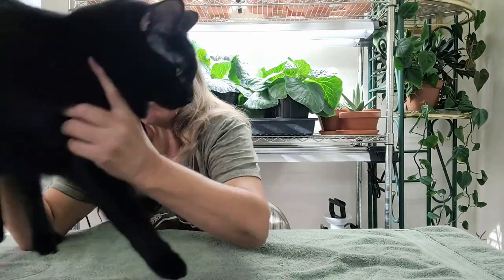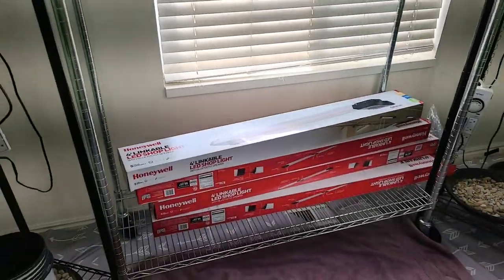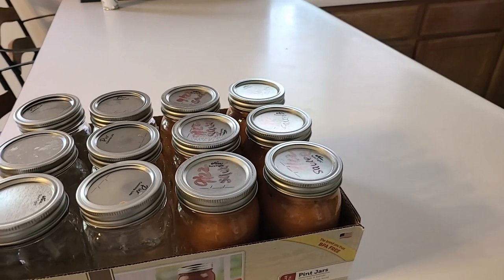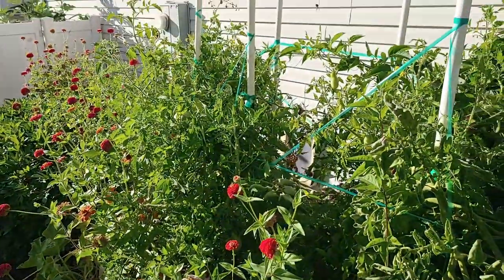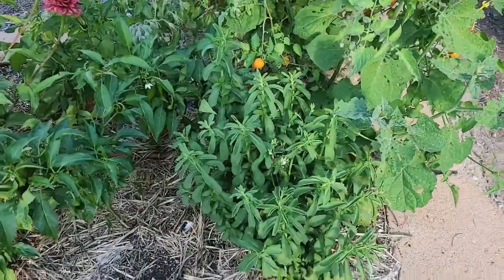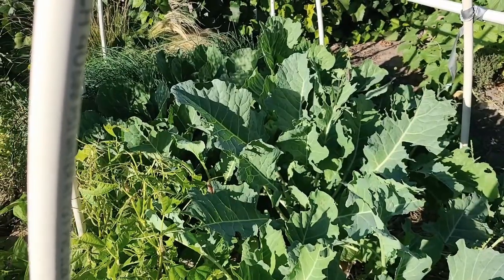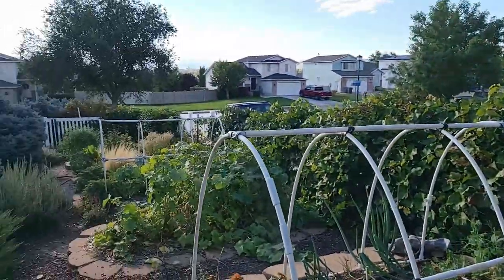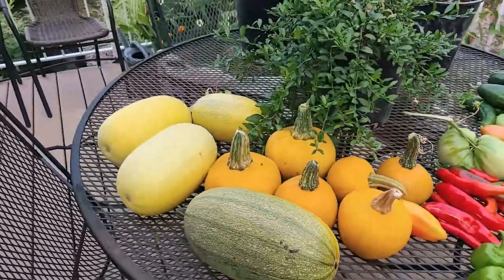Changing from the Summer Garden to the Winter Garden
It is time to change from the summer garden to the winter garden!  I can't believe how fast this summer has gone!